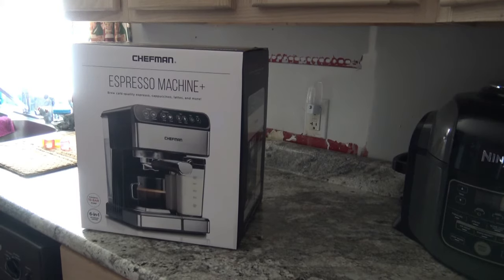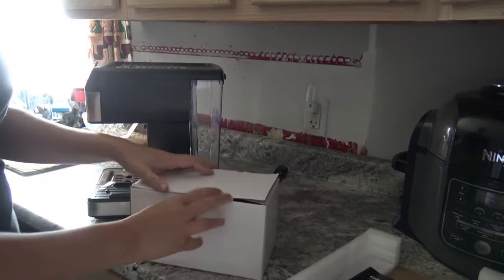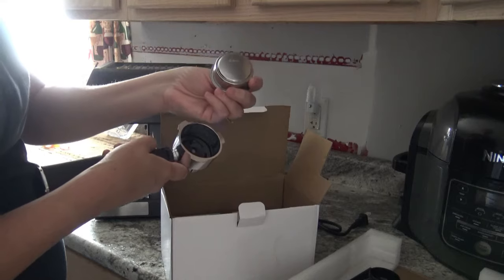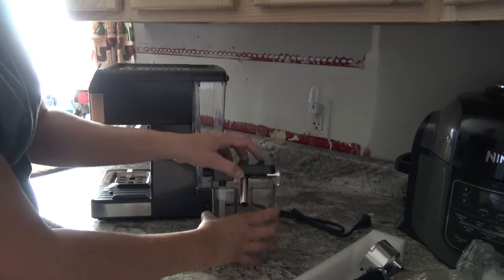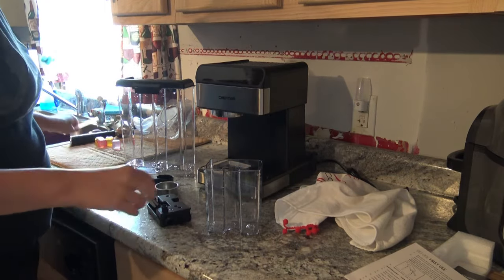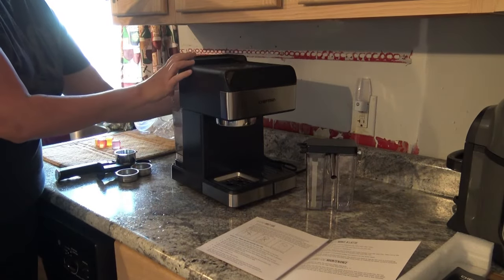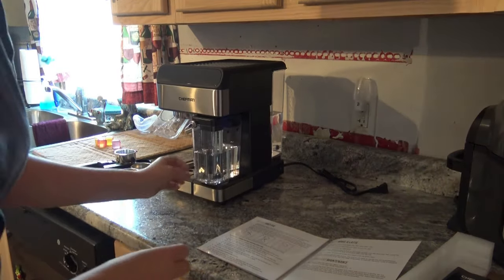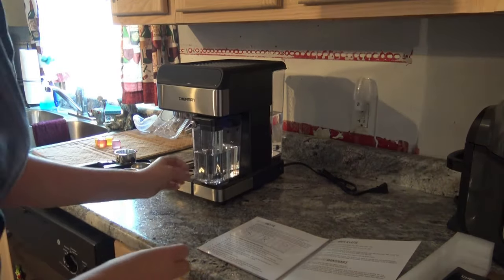Chefman Espresso Machine How To Use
Let me show you how to use the Chefman Espresso Machine in our kitchen!